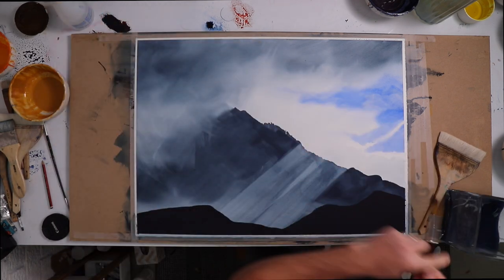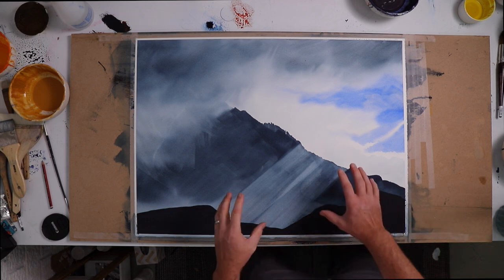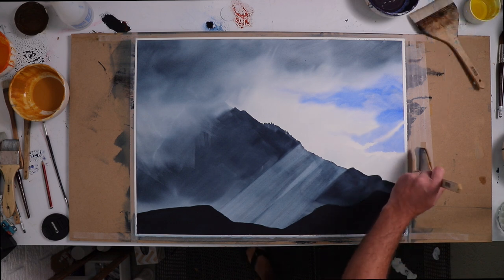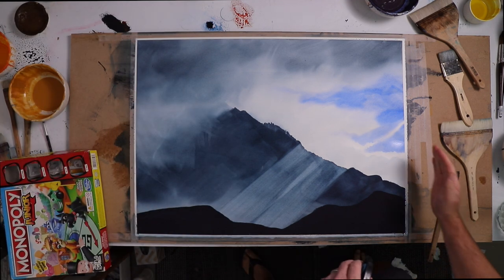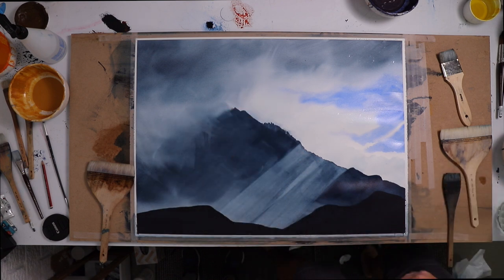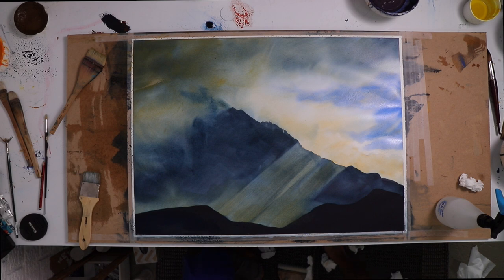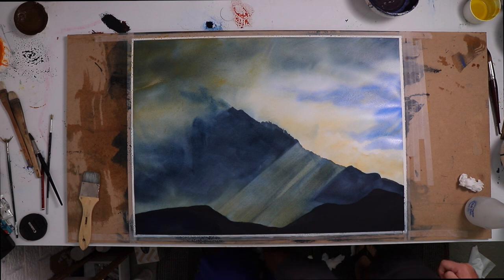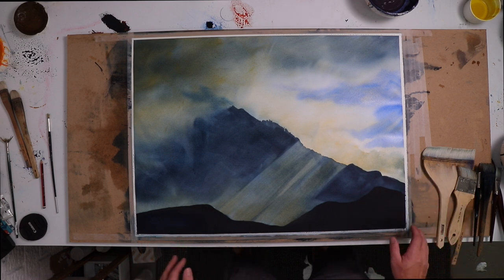Mountain Watercolour Part 2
This video shows how I added the warm layer of yellow ochre over the top. It shows when you are painting a mountain watercolour and you want mood what you can do to achieve more depth and a gloaming light if you want to do this.

My son didn't leave me much time to paint and as I had just wet the paper I decided to keep painting!  I don't think I'll be doing that again!

Paper: Full sheet (76cm x 56cm) Rives BFK etching paper (Arches)
Paints: All winsor and newton artist quality - yellow ochre, mix of winsor blue (red shade) and light red and cobalt blue.
Brushes: multiple hake brushes (holbein and atelier). A few round sables.
Other: spray bottle, tissues, tweezers for getting hairs out that fall out of the brush

Paints
Winsor and Newton Artist Quality Tubes:

Tape
3M Scotch Magic Tape amazon
3M Scotch Removable Tape amazon